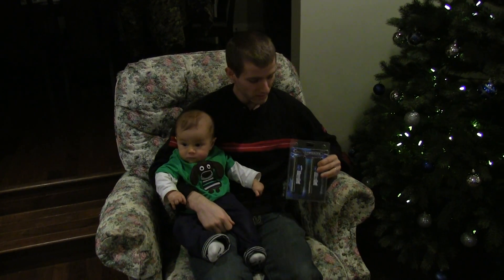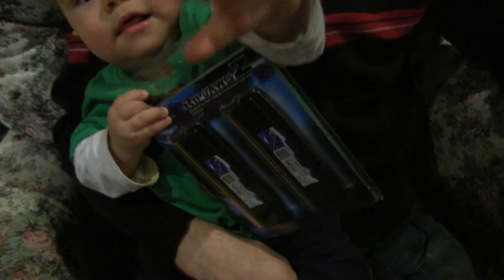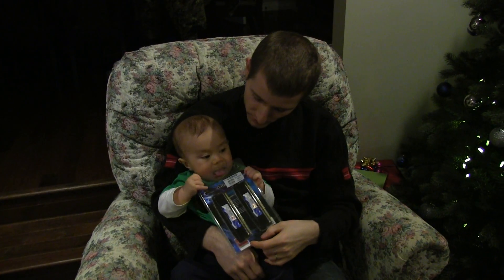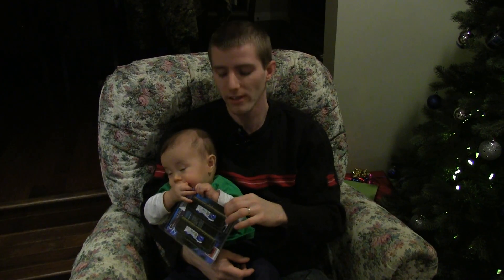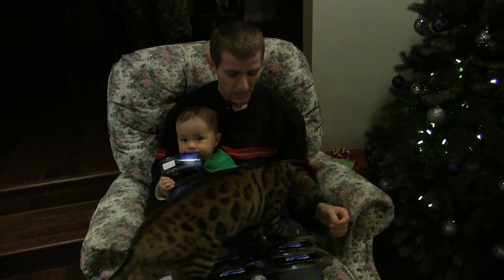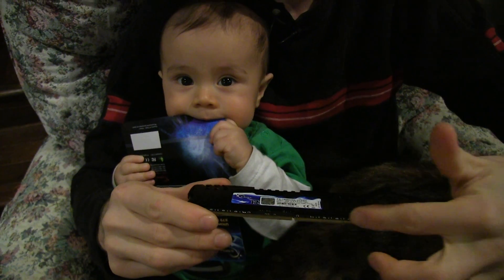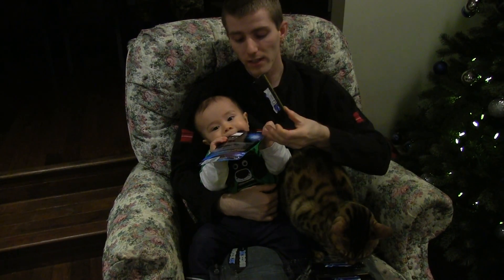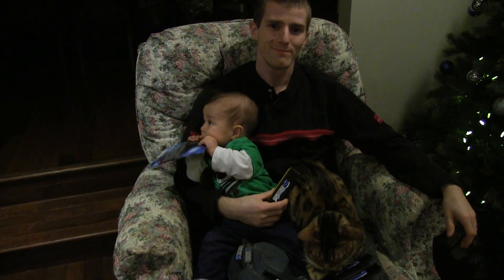G.Skill RipjawsZ Quad Channel DDR3 Memory Unboxing & First Look Linus Tech Tips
RAM basically comes down to delivering a solid warranty and good specs at a fair price. Check, check, and check!